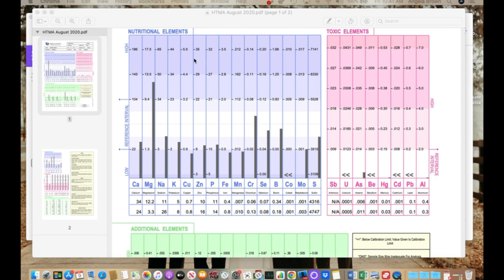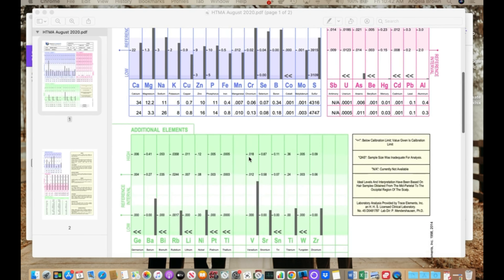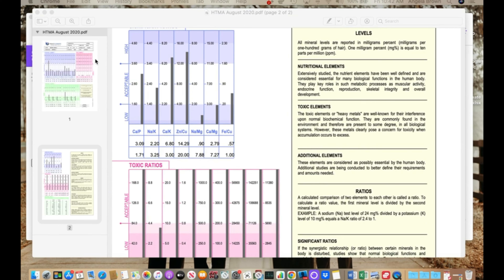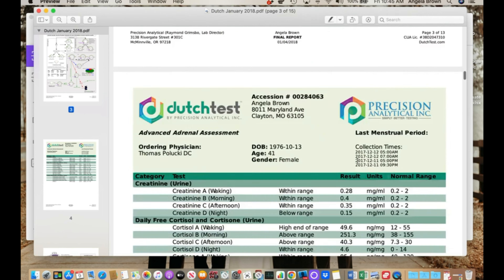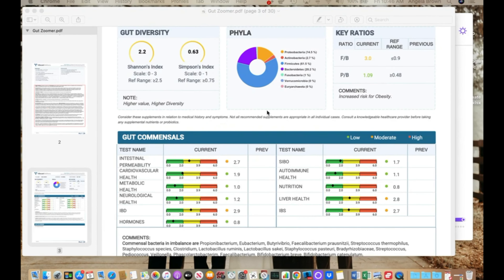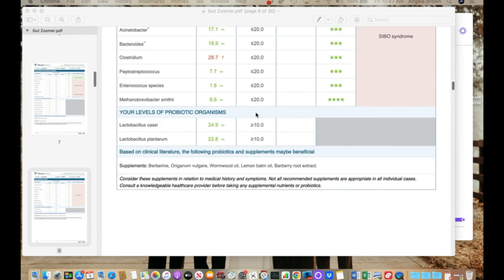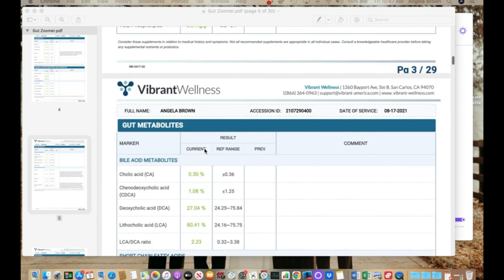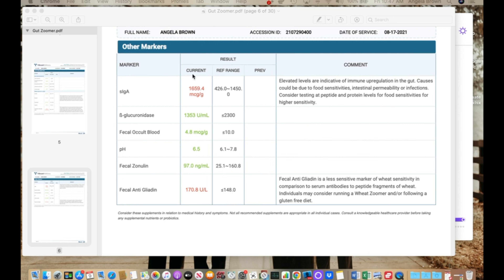Behind the Scenes of the Sexy Thyroid Solution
Making free, educational, thyroid-health content is just one part of what I do.

The other part of my job is working one-on-one with clients to help them find answers as to what's making their thyroid sluggish, develop customized plans that address their personal health concerns, and help them feel like themselves again. This is my Sexy Thyroid Solution program.

In this video, I'll take you behind the scenes of the Sexy Thyroid Solution to show you what I do to help women like you who may be dealing with slow thyroid symptoms.

Do you have any questions about the Sexy Thyroid Solution? As me in the comments below!